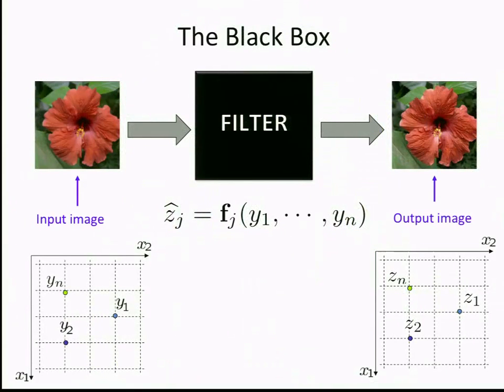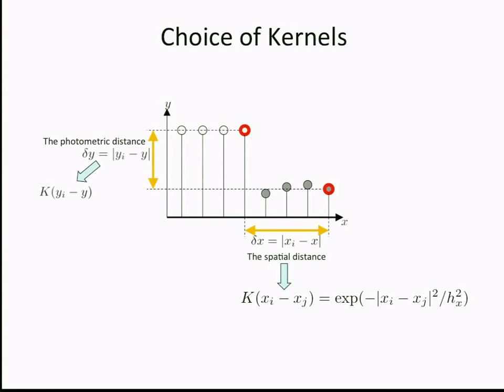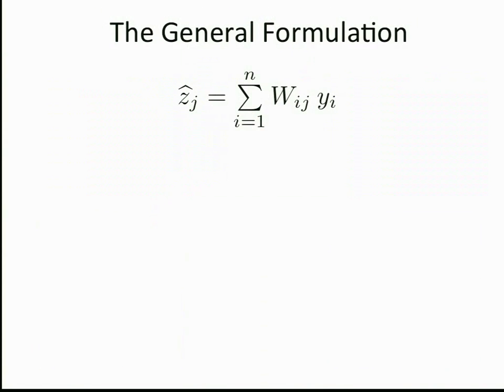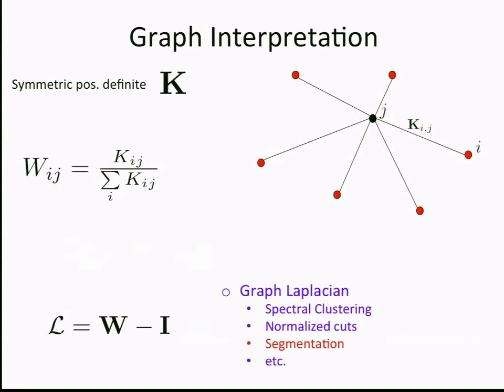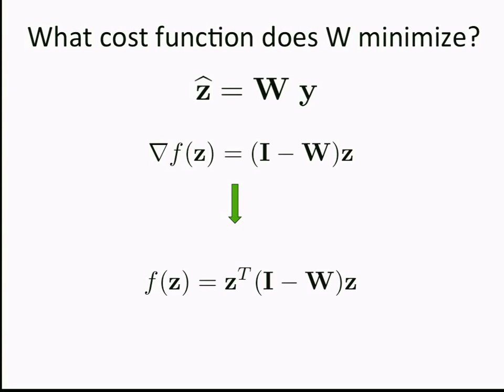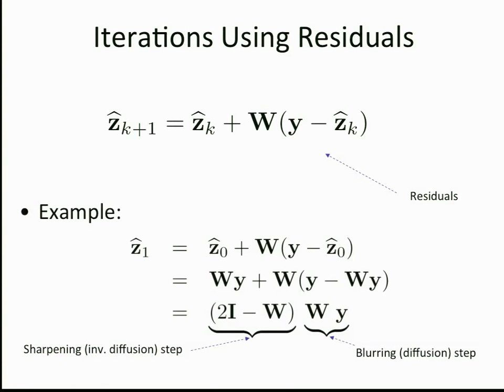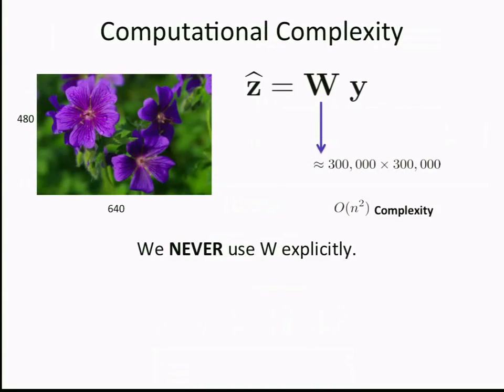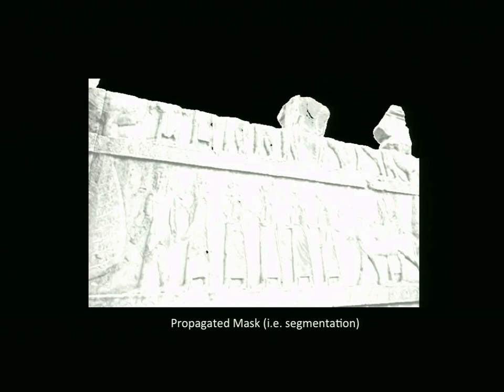Peyman Milanfar plenary: Data-adaptive Filtering and the State of the Art in Image Processing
The most effective recent approaches to processing and restoration of images and video are ones that flexibly adapt themselves to the content of these signals. These high performance methods have come about through the convergence of several powerful ideas from different science and engineering disciplines.

Examples include Moving Least Square (from computer graphics), the Bilateral Filter and Anisotropic Diffusion (from computer vision), Boosting and Spectral Methods (from Machine Learning), Non-local Means and Bregman Iterations (from Applied Math), Kernel Regression and Iterative Scaling (from Statistics). In this plenary talk, Peyman Milanfar of the University of California, Santa Cruz (USA) presents a framework for understanding many common underpinnings of these ideas.

Peyman Milanfar received his undergraduate education in electrical engineering and mathematics from the University of California, Berkeley, and MS and PhD degrees in electrical engineering from the Massachusetts Institute of Technology. He has been on the EE faculty at UC Santa Cruz since 1999, having served as Associate Dean of the School of Engineering from 2010-12. Since 2012 he has been on leave at Google-X, where he was recruited to work on computational photography and more specifically, on the imaging pipeline for Google Glass